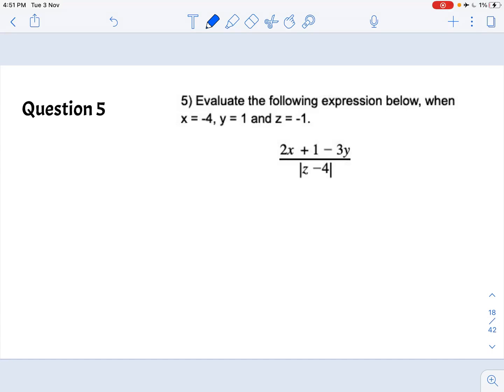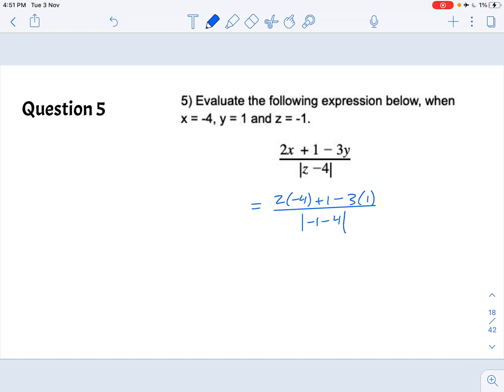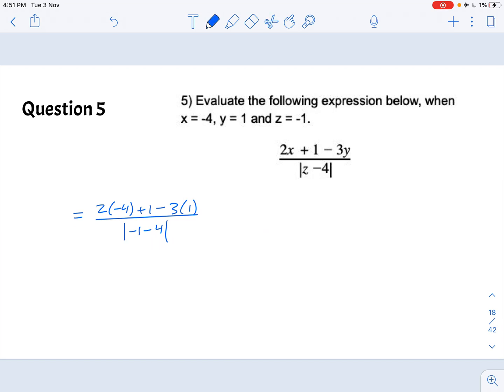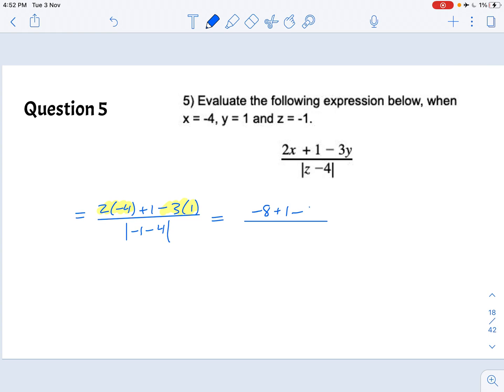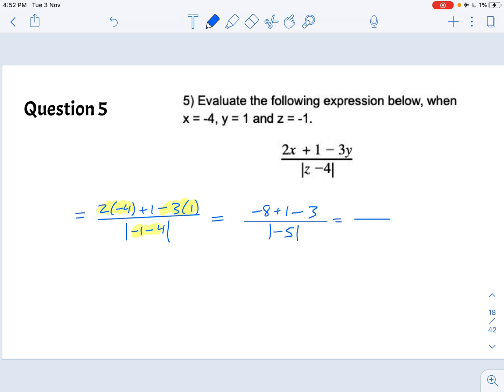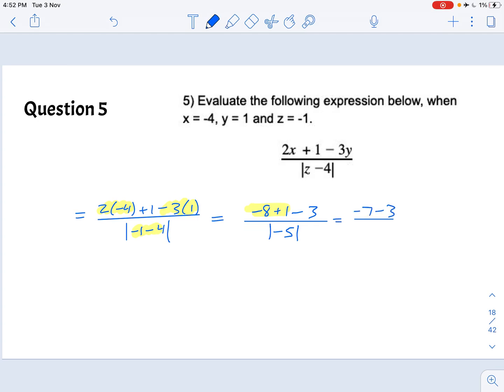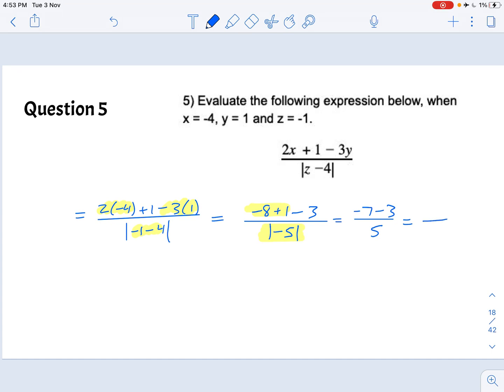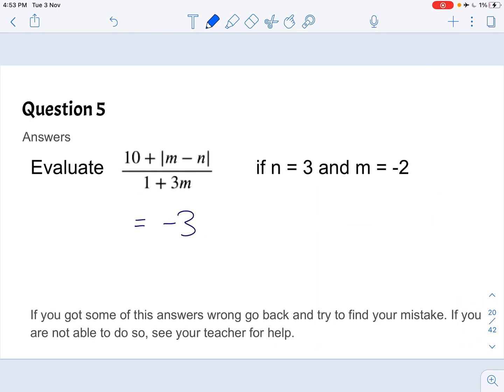U2 question 5